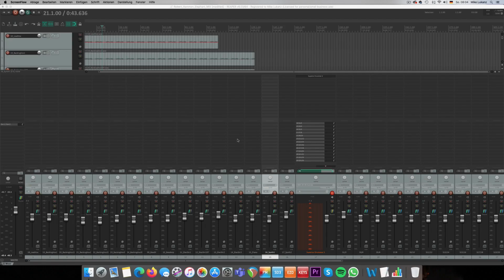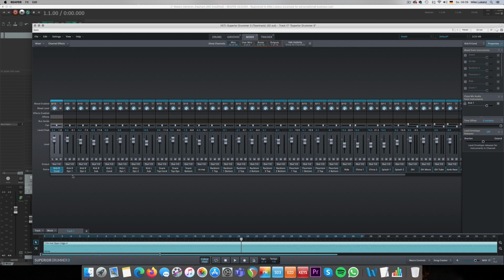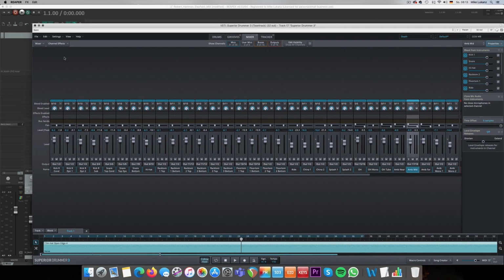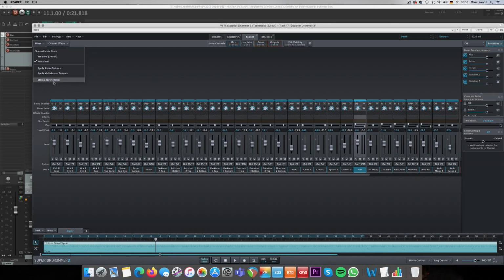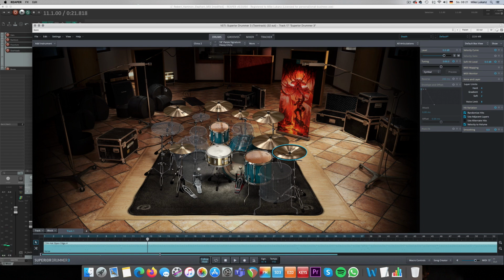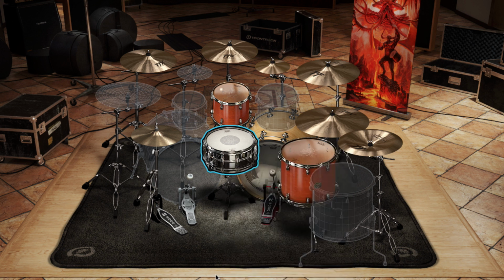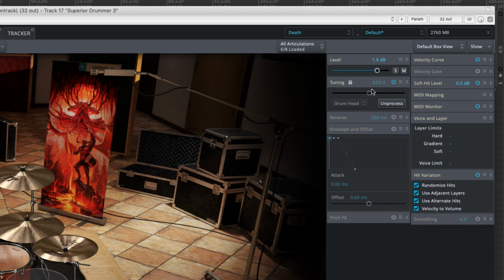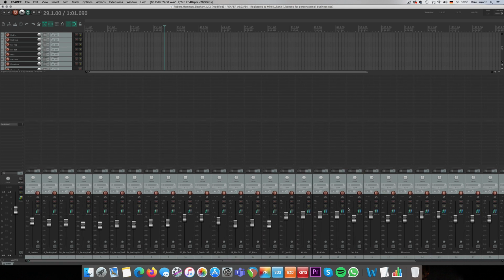Mixing in Superior Drummer 3 vs. DAW: My Workflow Explained (Part 1/2)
How do I use Superior Drummer 3 when mixing a song? How to find the right instruments? Do I mix inside SD3 or in my DAW? How I route the tracks and why?

Find out more about DistroKid and how to upload your music to all platforms like Spotify, Apple Music, Google Music